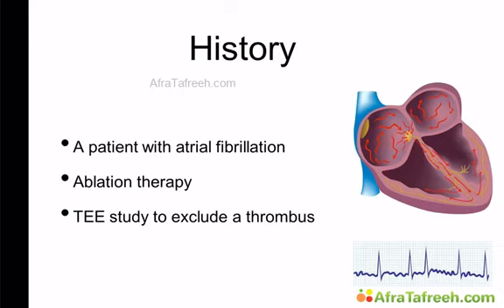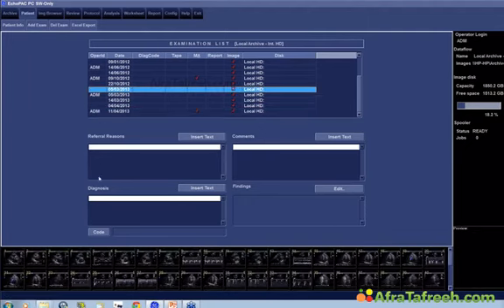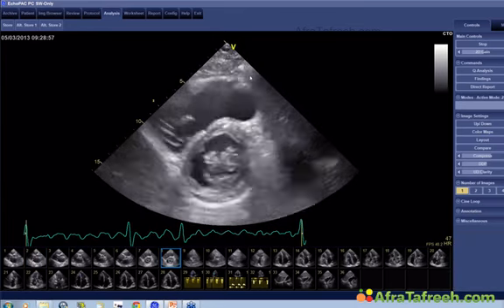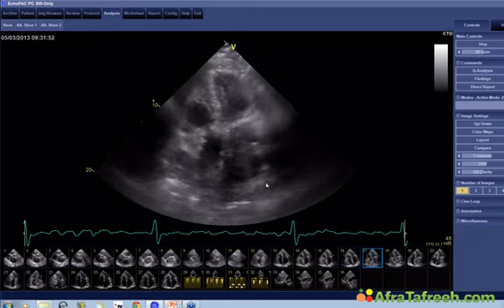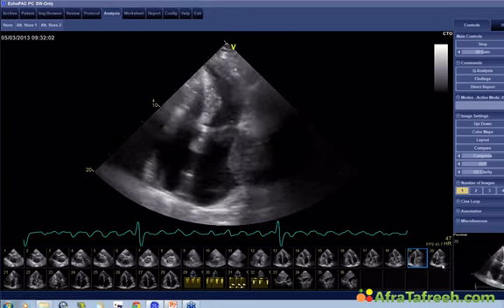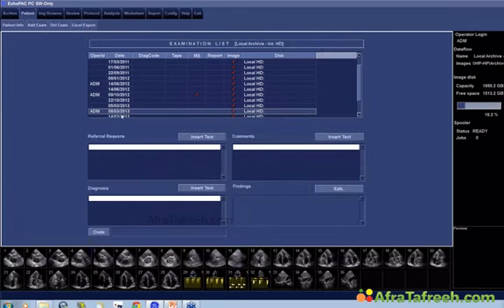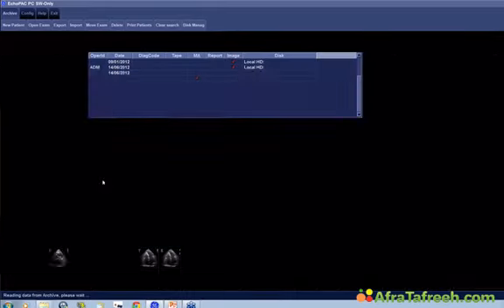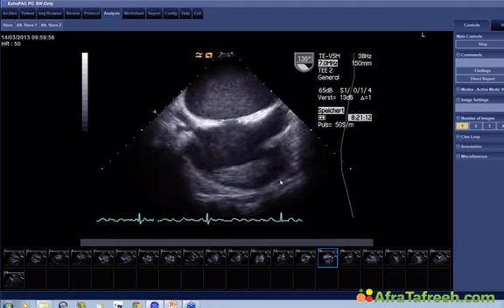[Siêu âm tim] Chương 7 Bệnh cơ tim hạn chế - Trường hợp 2